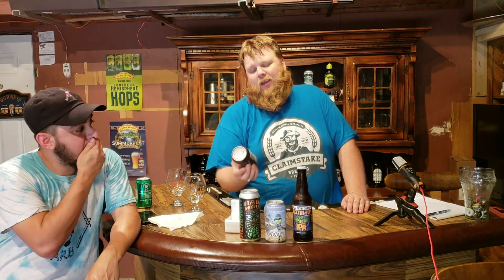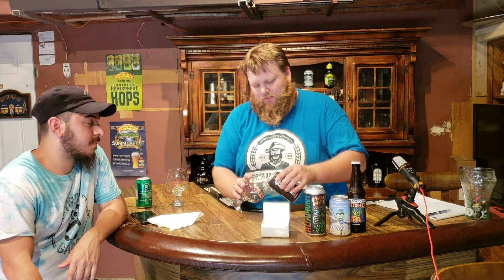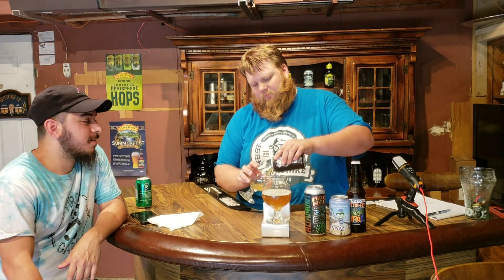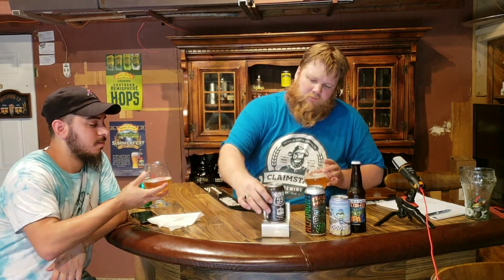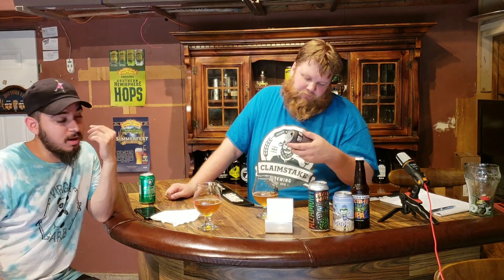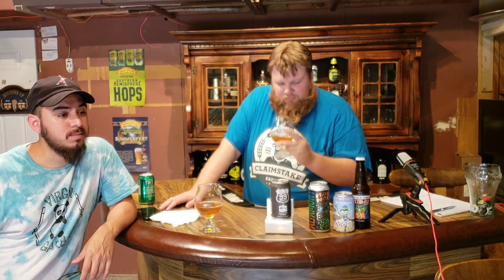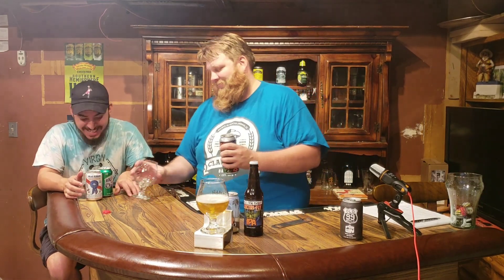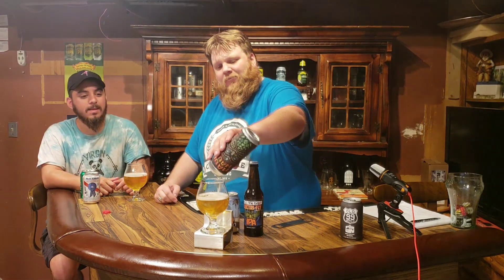The Bearded Beerman drinks Traveling Tom's latest IPA findes, with guest Joe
4 great Beers . OLD 99 BREWERY FOR THE WIN IPA,  ALTAMONT BREWERY MAUI WAUI IPA,
KNEE DEEP SLOW MO 100% MOSAIC HOP IPA,
WILD RIDE BREWING ELECTRIC SLIDE IPA